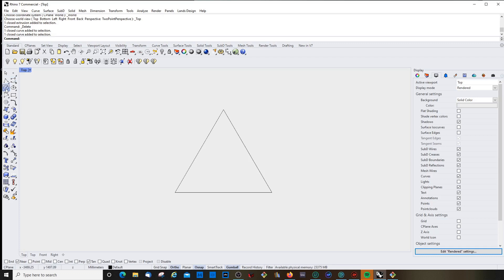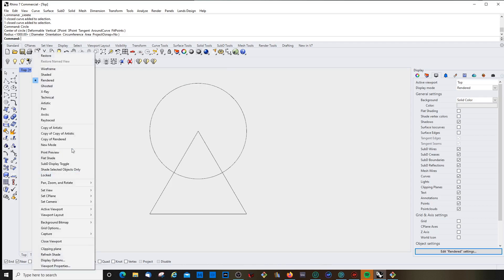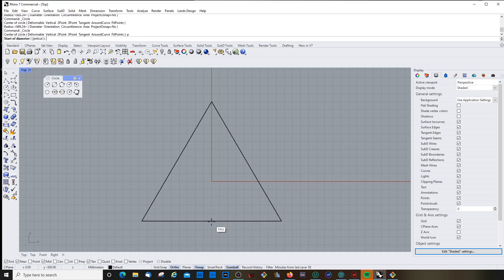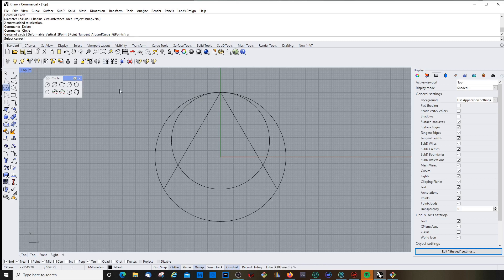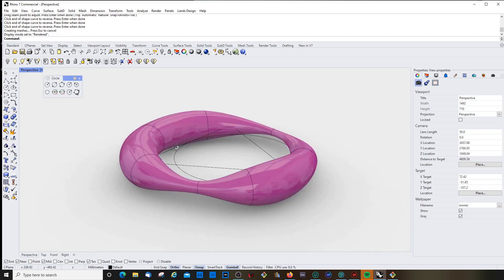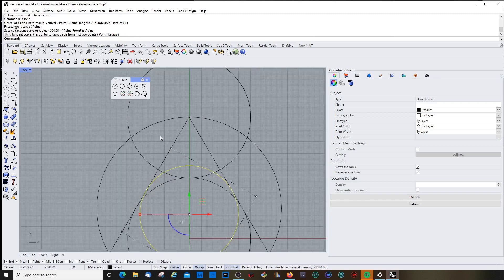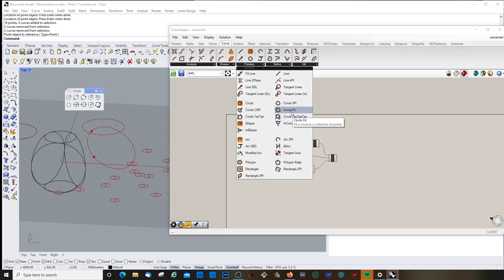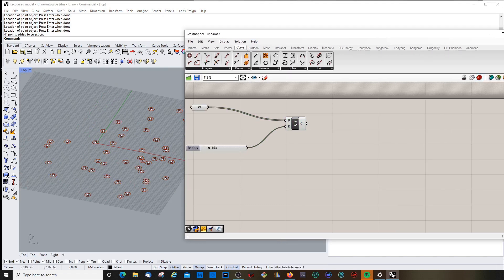How to Rhino 3D - Circles in Rhino and Grasshopper - Beginners Tutorial - 007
Index:
1:45 - first circle
3:00 - vertical circle
4:15 - 2 types of circles - non deformable and deformable
6:10 - circle through 2 points
7:08 - circle through 3 points
7:35 - circle around curve  - DON'T MISS THIS ONE!!
9:26 - circle through 2 tangents and a radius
10:20 - circle through 2 tangents
11:45 - playing with circles
13:01 - fit circles through random points
14:29 - set circles in grasshopper as circle or curve
15:50 - construct circles in grasshopper 3d
19:48 - many circles with random radii in grasshopper

This tutorial shows you how to draw circles in the different ways inside Rhino 3D and Grasshopper 3D. There is more to it than just centre points and radii. Again this tutorial aims to help beginners but its also a good opportunity for experienced modelers to refresh their knowledge about the software. Its easy to forget about the many options and shortcuts this piece of software provides.